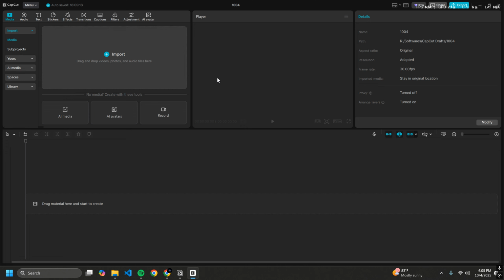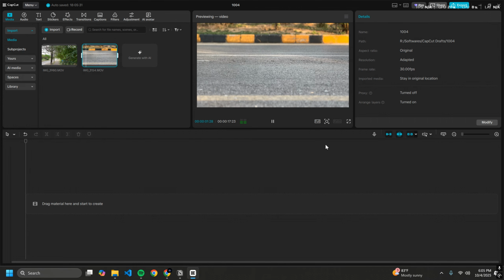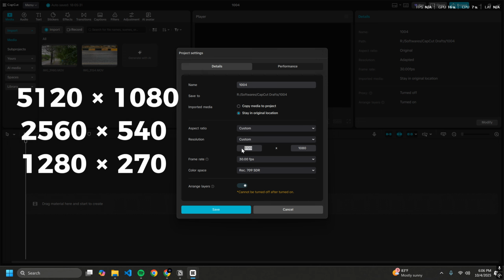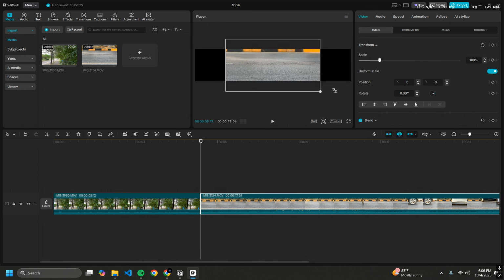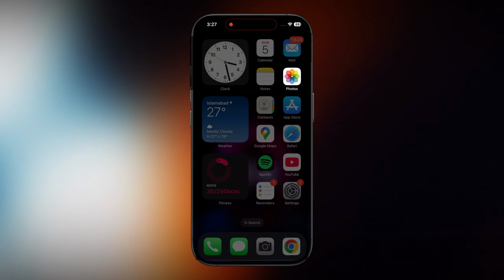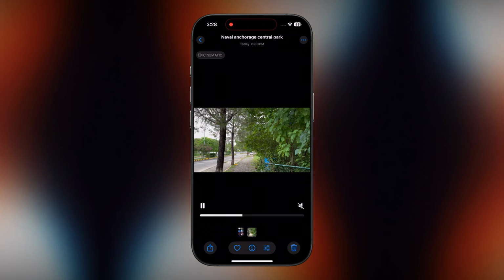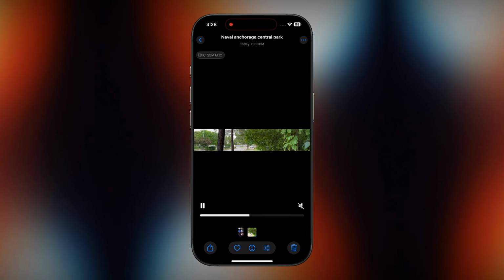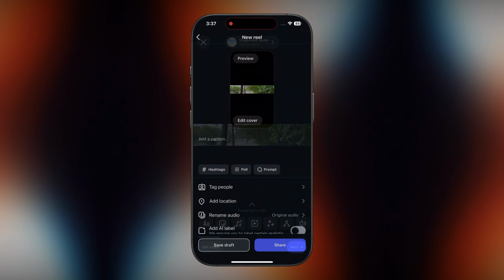How to Upload Ultra-Wide Videos on Instagram | New Reel Size Tutorial 2026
Want that cinematic ultra-wide Instagram look everyone’s talking about? 👀 In this tutorial, I’ll show you exactly how to edit, crop, and upload 5120×1080 videos step by step — straight from CapCut PC to Instagram.

Whether you’re posting as a feed video or trying to make your content go viral in 2025, this guide breaks down:
✅ Setting a custom resolution (5120×1080, 2560×540, or 1280×270)
✅ Exporting without losing quality
✅ Uploading to Instagram as a feed post, not a reel
✅ Getting that trending widescreen cinematic aspect ratio

⏱️ Timestamps:
0:00 Intro
0:09 How to do it on PC
1:31 How to do it on Mobile
2:09 How to Upload on Instagram
2:40 Outro

👉 Try this now and stand out with the latest Instagram resolution update.